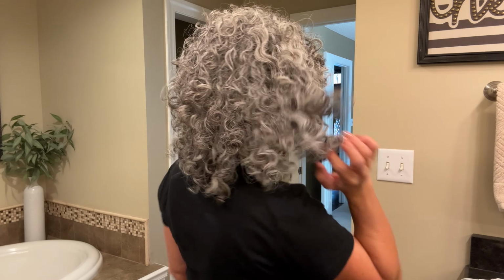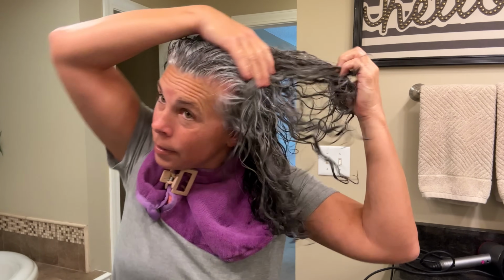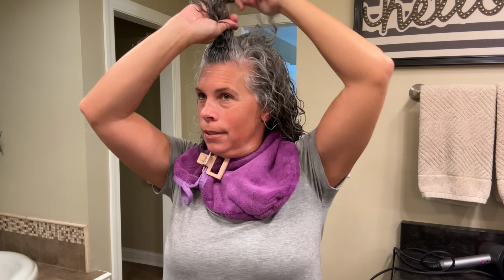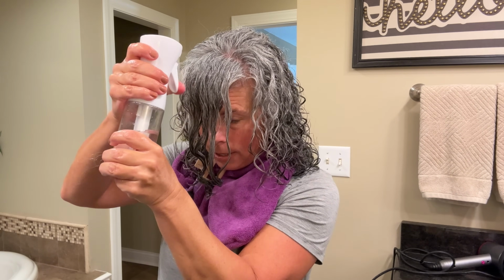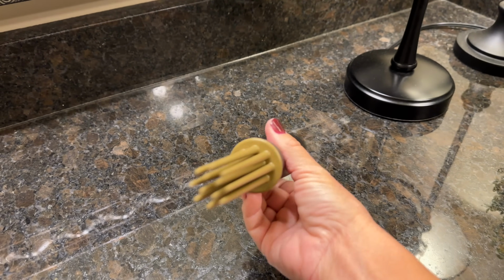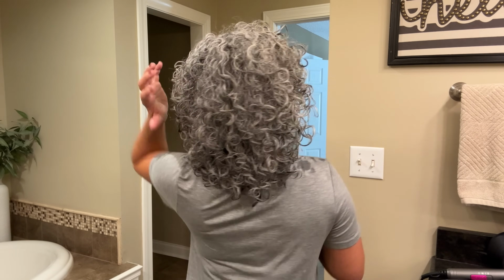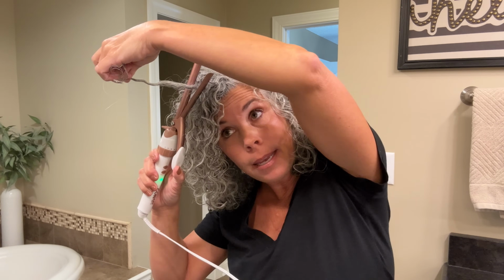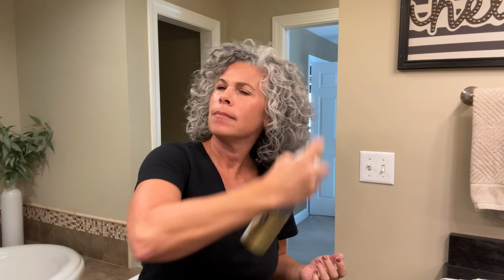How I Style My Curly Hair *Step by Step*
Walking you through how I style my curly hair including my favorite hair products and tools

✨ MY FAVORITES
⚬ Denman Curly Hair Brush
⚬ Ionic Hairdryer
⚬ Microfiber Hair Towel
⚬ Curls Rock Amplifier
⚬ Curl Talk Sculpting Gel
⚬ Curl Talk Leave In Conditioner
⚬ Mister Spray Bottle
⚬ Pantene Airspray Hairspray
⚬ Mega Sleek Shampoo
⚬ Mega Sleek Conditioner
⚬ Purple Balance Shampoo
⚬ AuBonacci Styler
⚬ 1/2 Inch Curling Iron (new model)

Want to send fan mail?  You sure can!